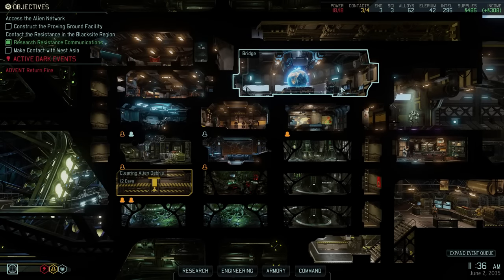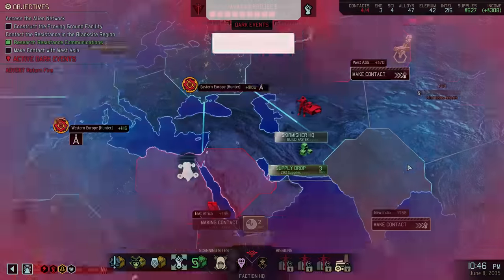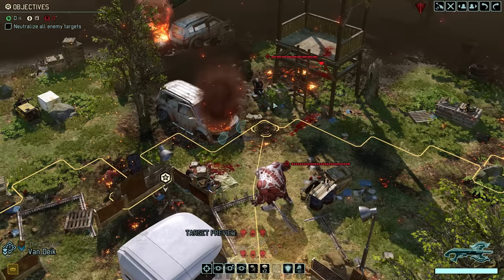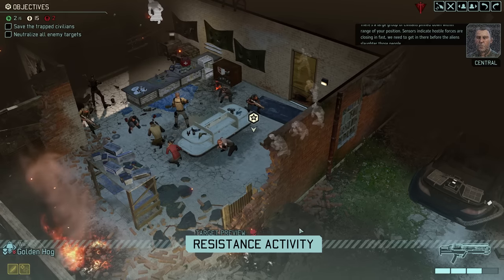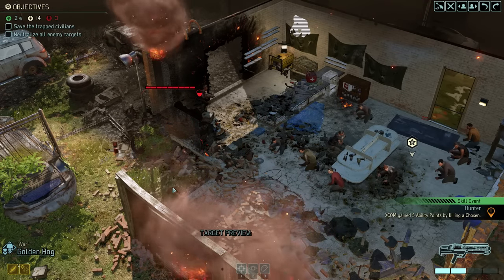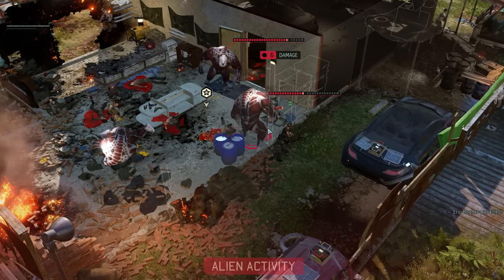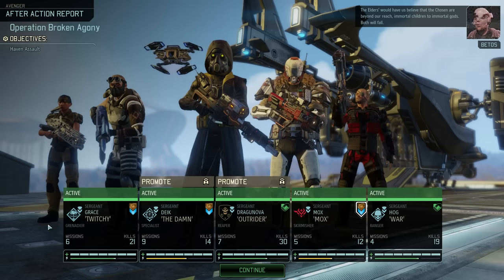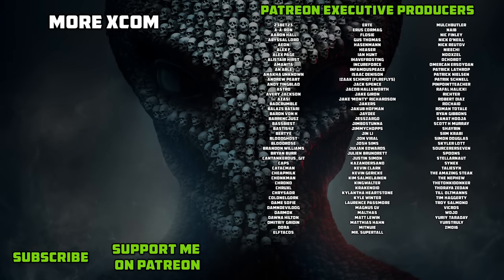I think I'm going Berserk - XCOM 2 War of the Chosen Walkthrough Ep. 16 [Legend Ironman]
We continue our XCOM 2 War of the Chosen Legend Ironman walkthrough with a first look at a Haven Assault retaliation mission, in which things go down to the wire.

We continue our completionist walkthrough of XCOM 2 War of the Chosen in this episode on Legend difficulty with Ironman mode turned on! Today, we have to face the aliens as well as the Chosen Hunter in a haven assault retaliation mission. While we receive some help from allied resistance soldiers, completing the mission objective is also made more difficult by a grand total of four Berserkers, who all relentlessly attack the civilians. Luckily, that provides us with a good opportunity to collect the "David and Goliath" achievement for killing a Berserker in melee combat early, but the mission still goes down to the wire, as we scratch and claw to rescue enough civilians.

• Car Wrecked
• David and Goliath

Chapters:
0:00 Intro
1:05 Black Market & New Scientist
2:58 Making Contact
6:21 Haven Assault
8:13 Mission Start
34:51 Mission Aftermath
24:58 Black Market Question
39:48 Ambushed!
40:58 Outro